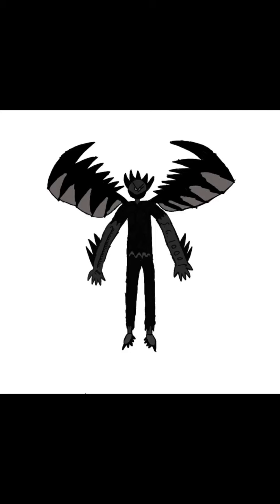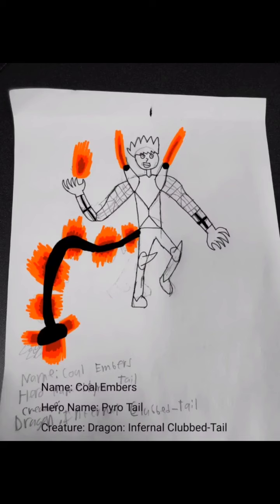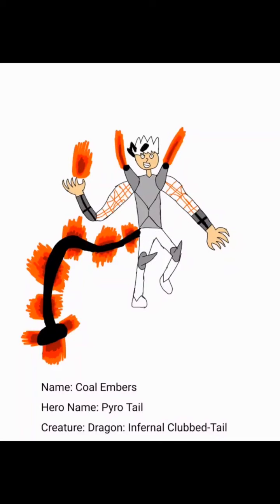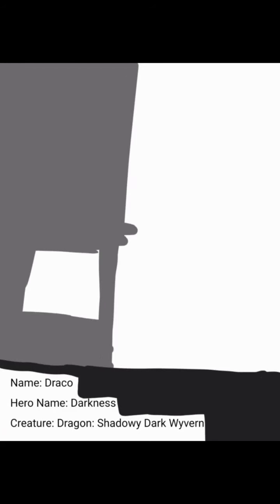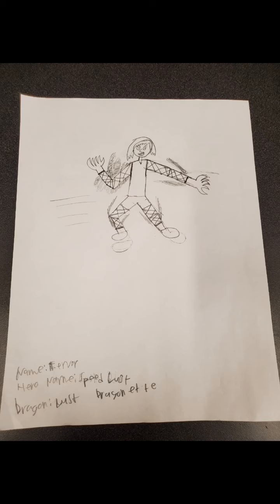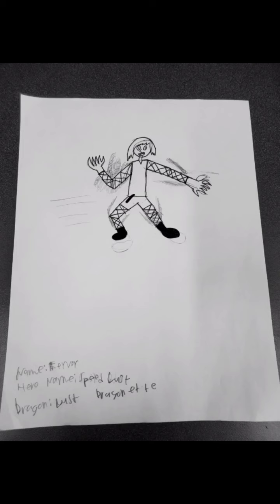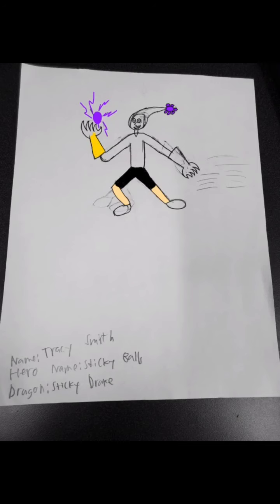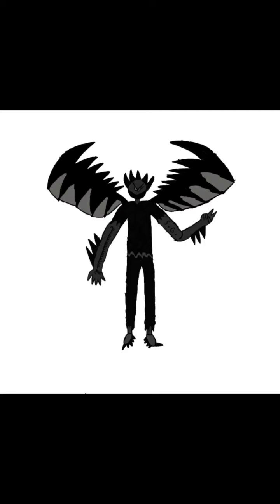Turning My Dragons into Super Heroes!- 1 (Info and Speedpaints)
In this I turn 4 of my dragons into super heroes. Also, this takes place in a new universe, a Fusion-verse to be more acturate. I had a friend of mine give me 4 number inbetween 1 and 49, and that is how I got the dragons I did.